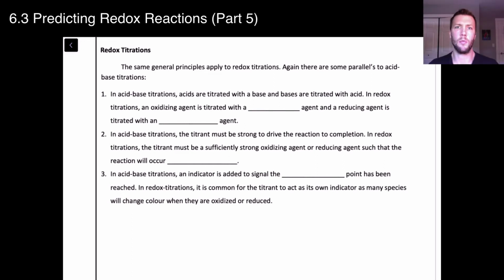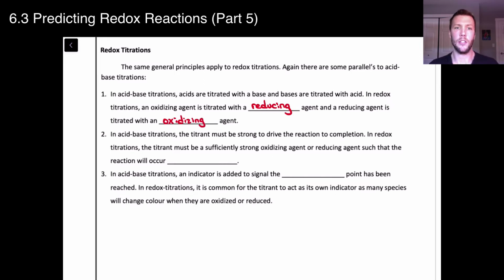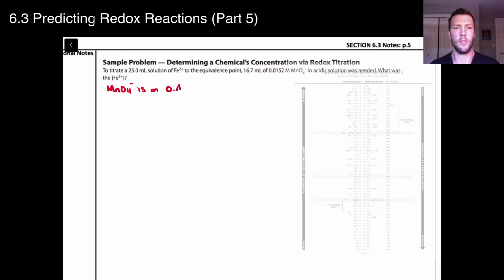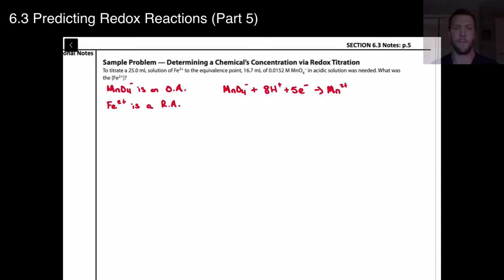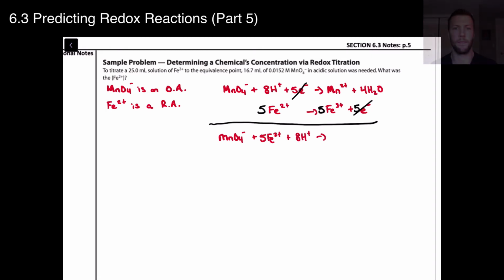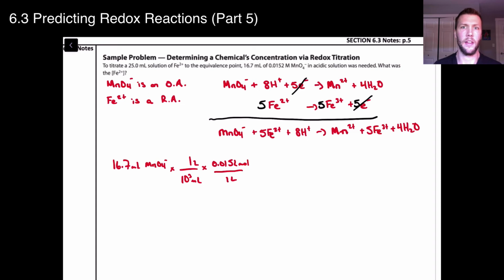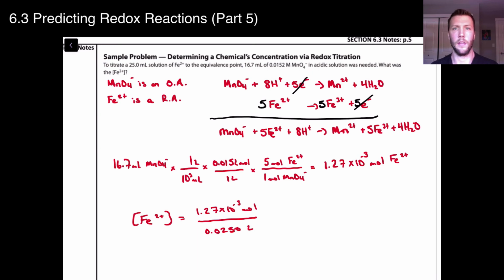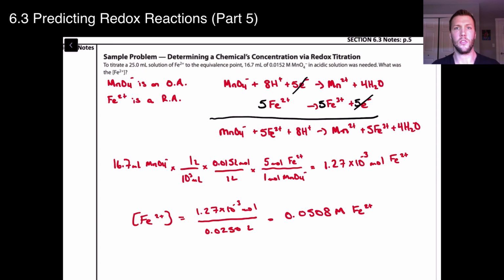6.3 - Predicting Redox Reactions (Part 5)